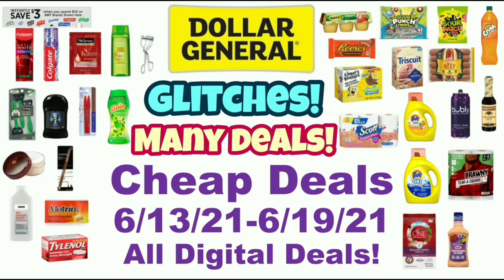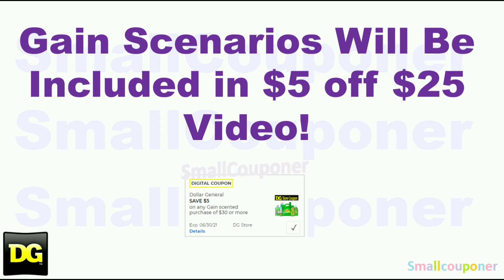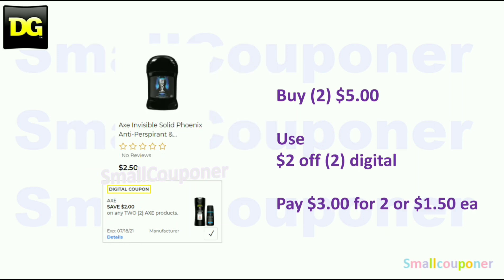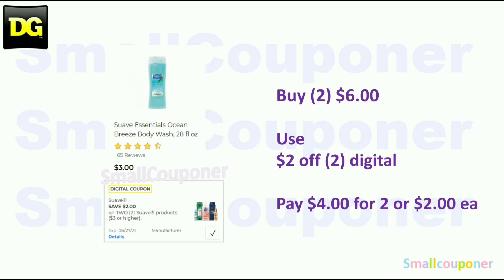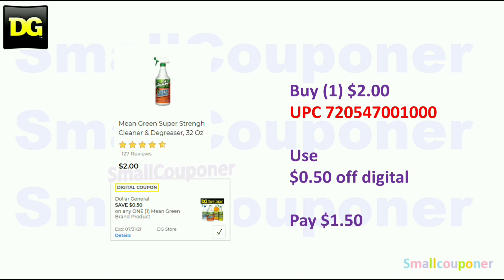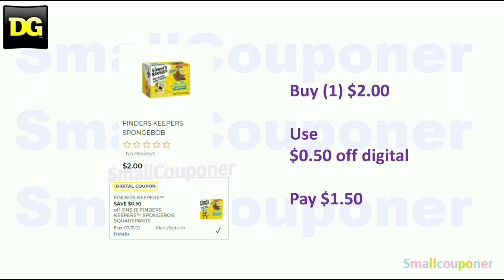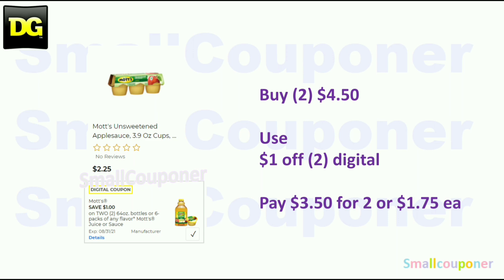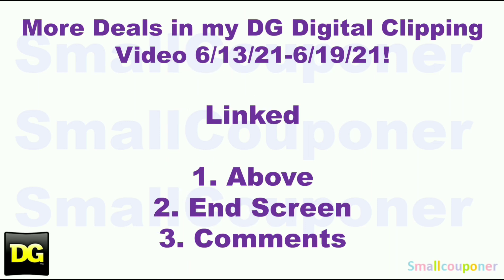Dollar General Cheap Deals 6/13/21-6/19/21! Glitches! All Digital Deals!